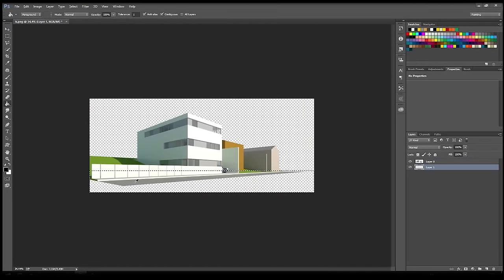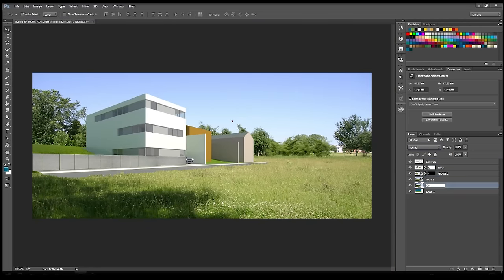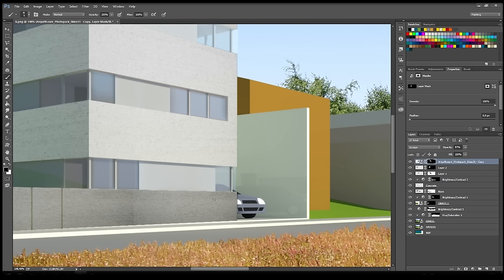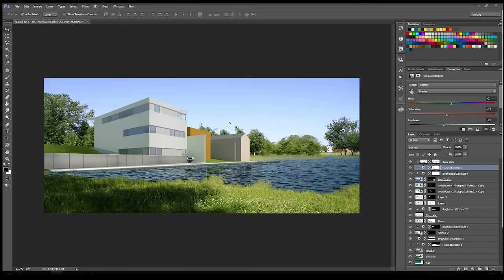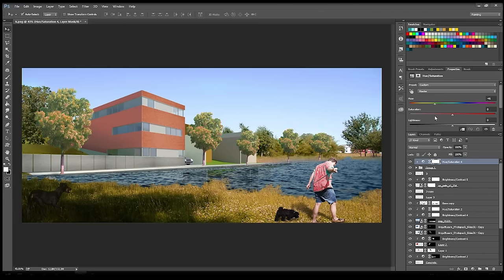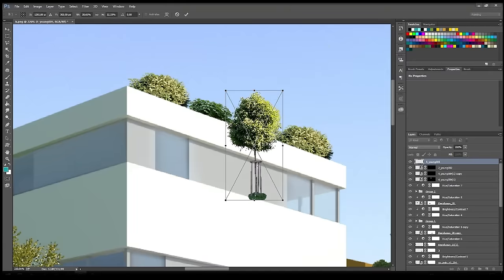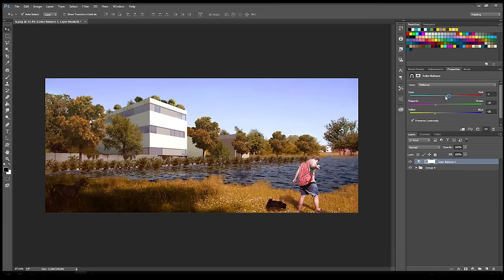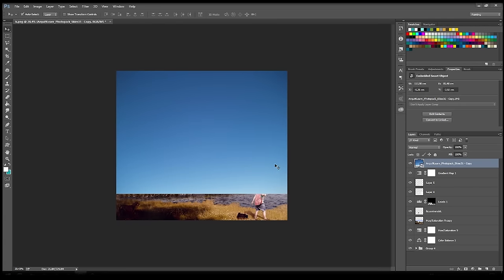Post Production Exterior image Architectural Visualisation Photoshop only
Postproduction timelapse done only in photoshop! Watch the complete image here: Comment and share the videos please!